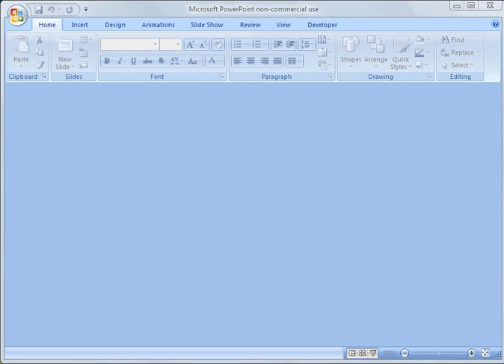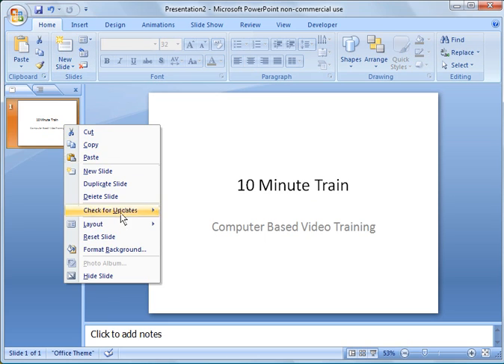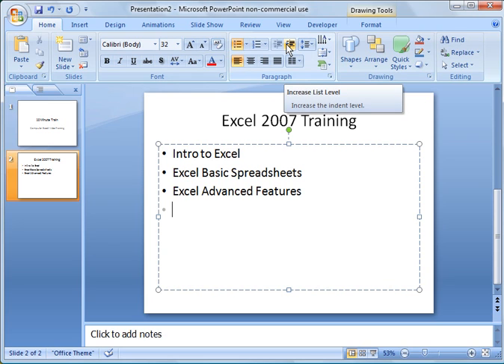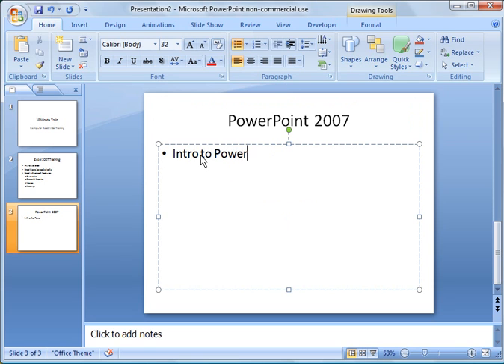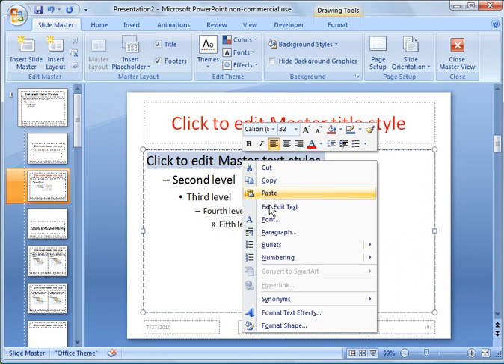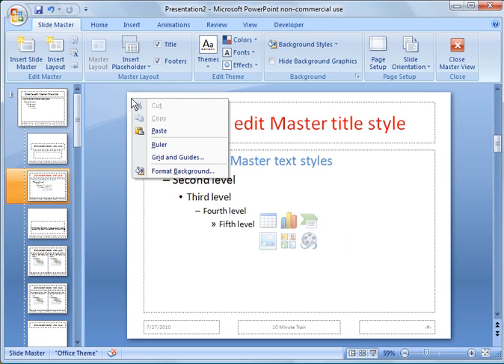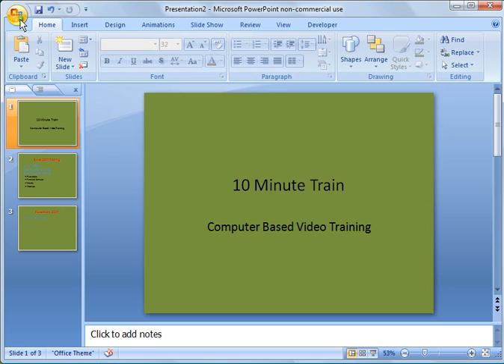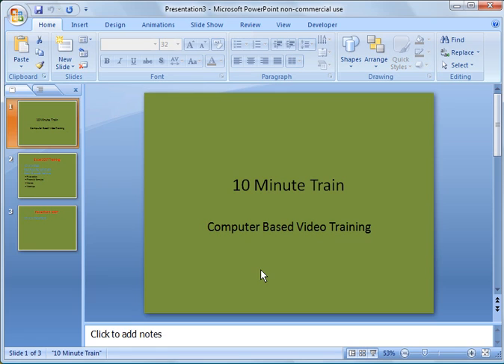PowerPoint 2007 Tutorial 3: Create a basic PowerPoint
PowerPoint 2007 Tutorial 3: Create a basic PowerPoint.  Demonstration of how to create a basic PowerPoint from a blank template.